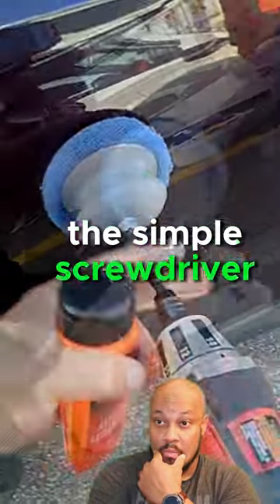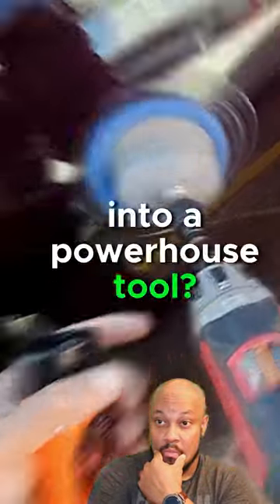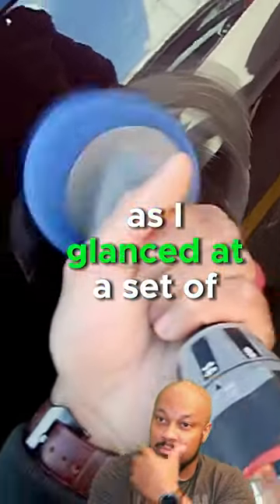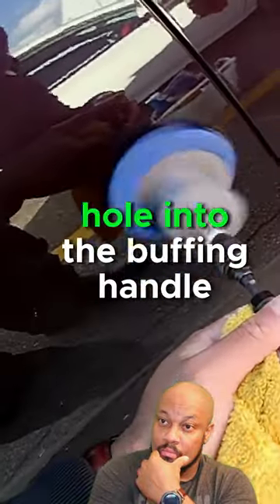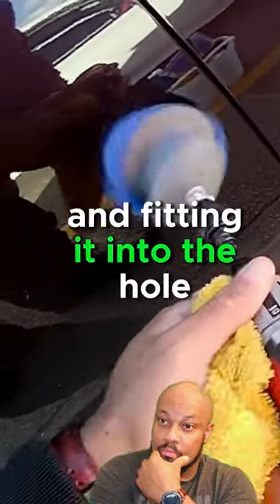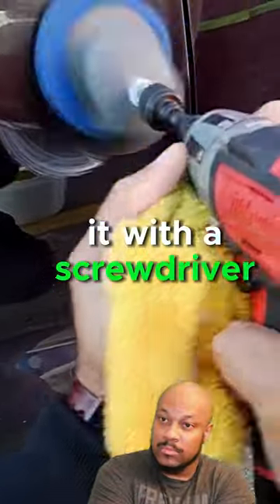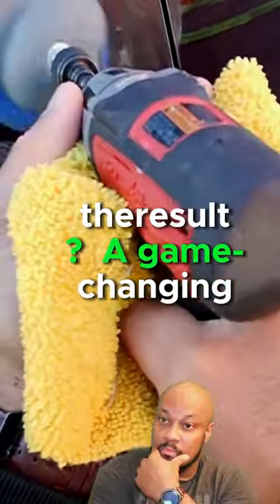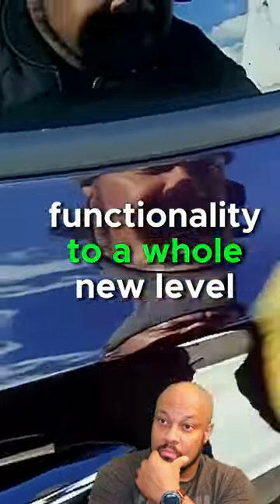it's a power buffer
Repurposing an electric screwdriver into a powerful buffer!